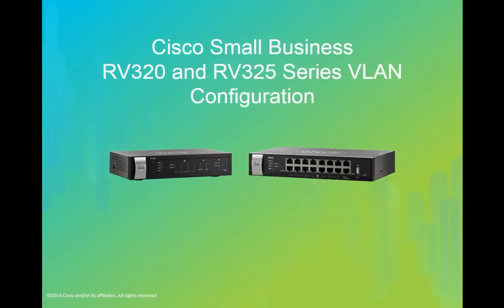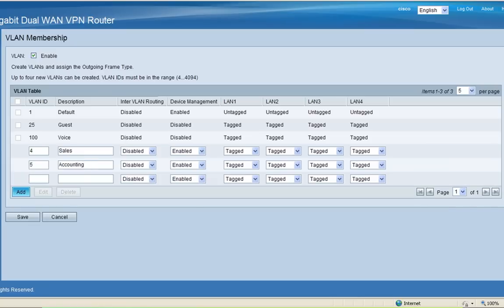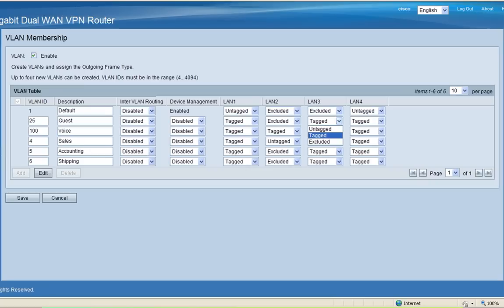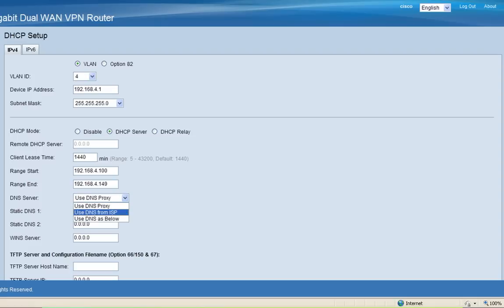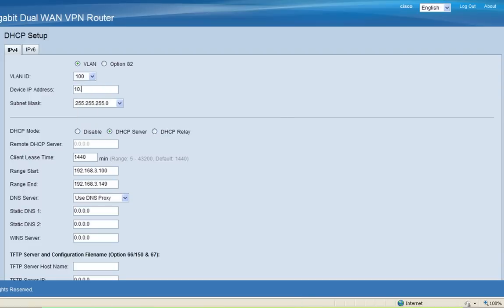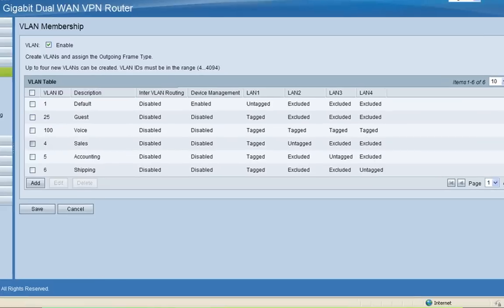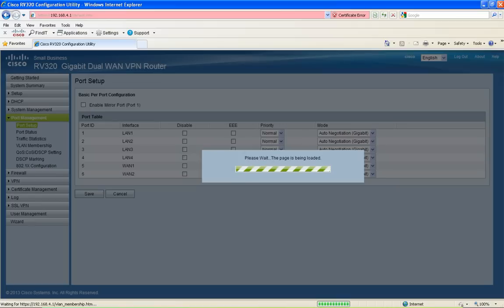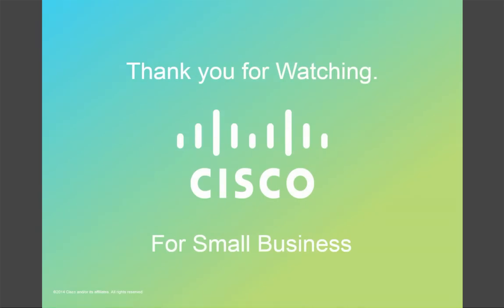RV320 and RV325 VLAN Configuration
An easy how to video on configuring a VLAN on an RV320 and RV325